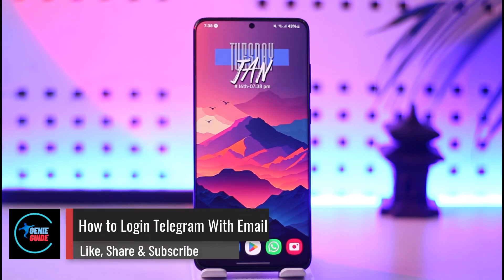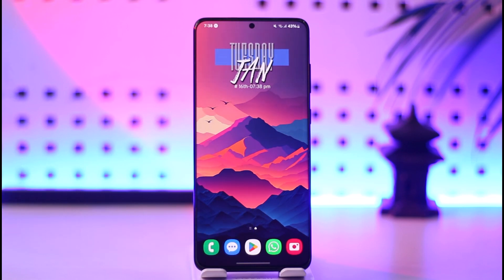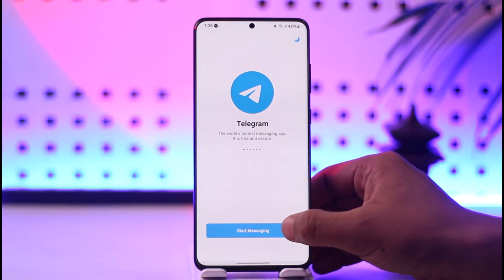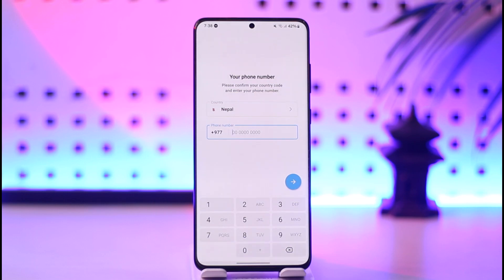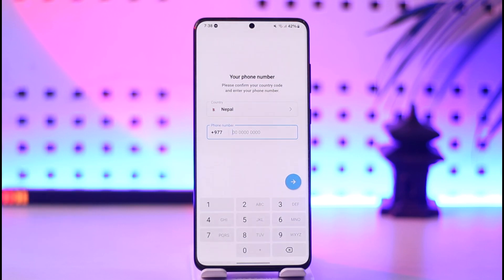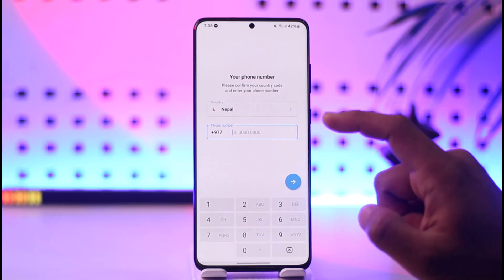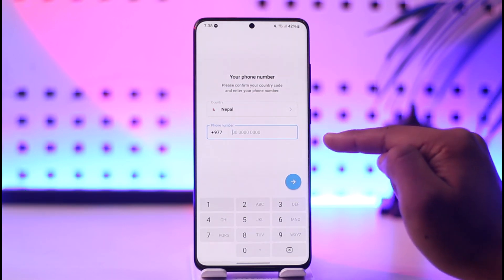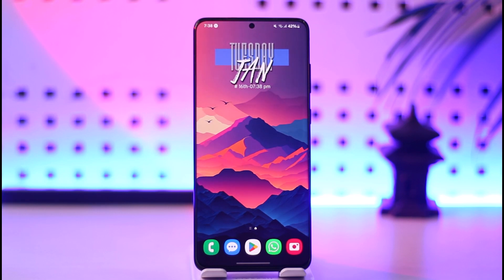How To Login Telegram With Email !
In this video, I will show you how to log in to Telegram with email.

~ Chapters:
0:00 Introduction
0:10 Login Telegram With Email
0:50 Conclusion